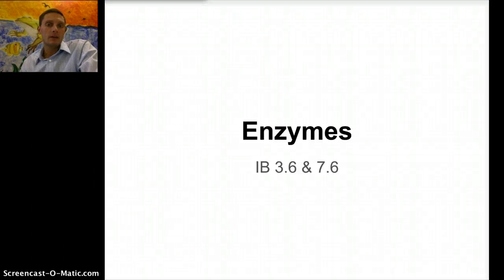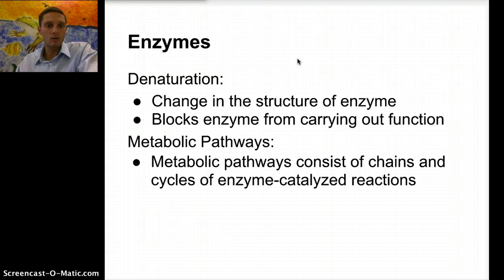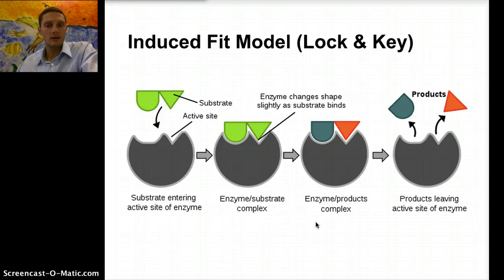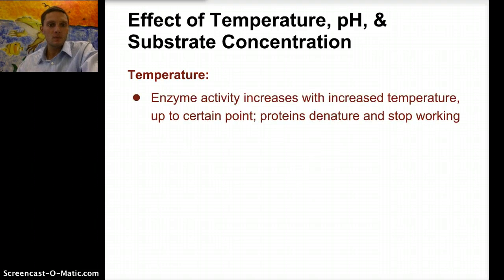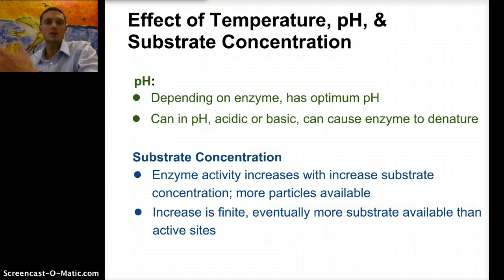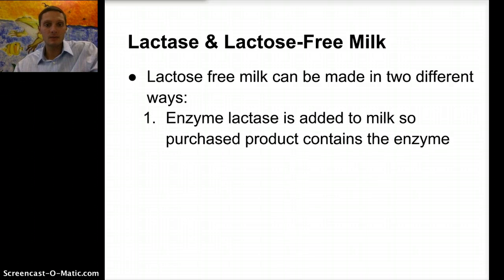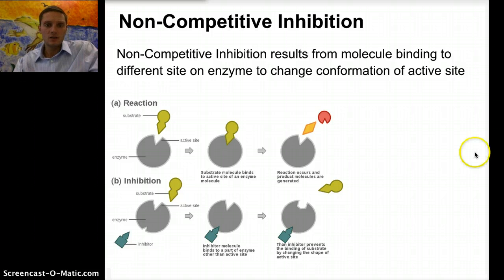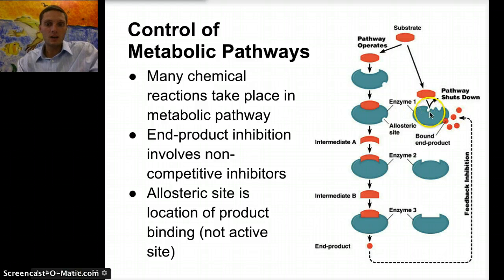IB Enzymes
IB 3.6 & 7.6 Enzymes